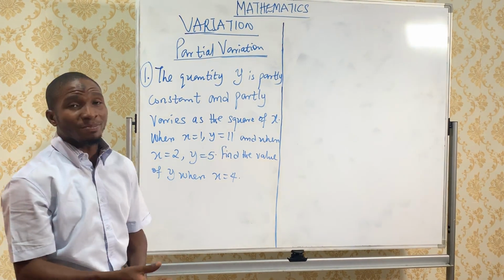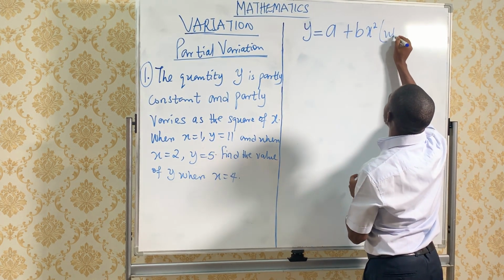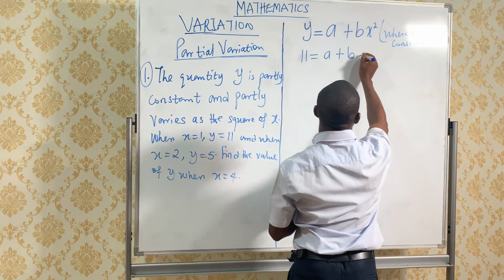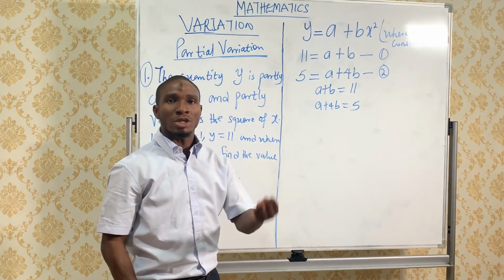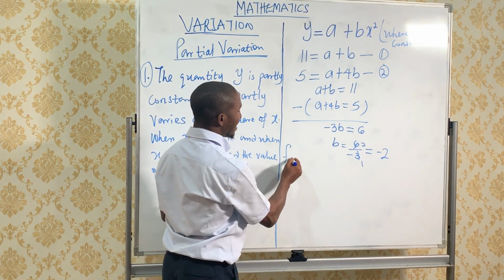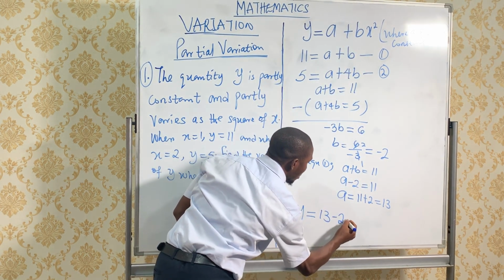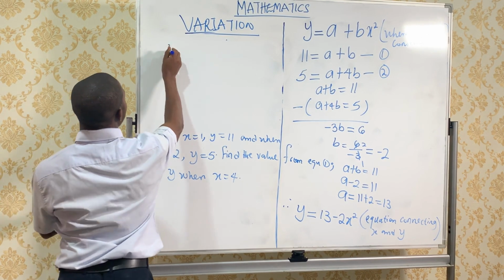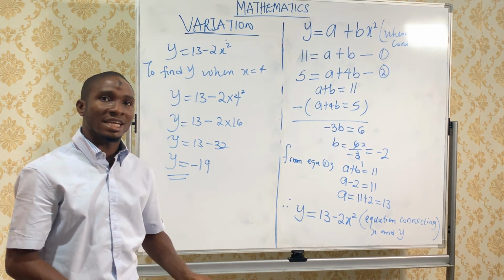MATH LESSON 40: PARTIAL VARIATION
In this lesson, you will learn the basic and most important concept of partial variation